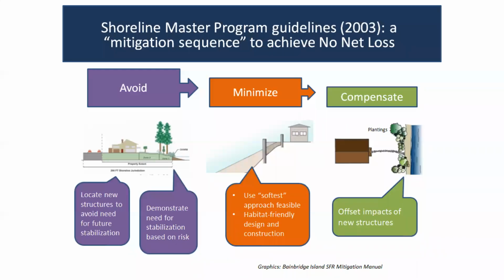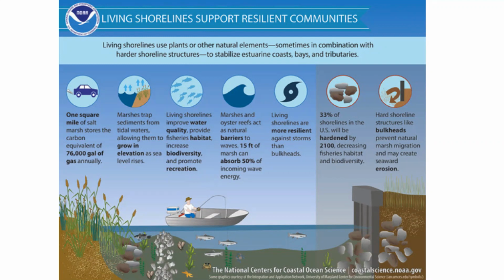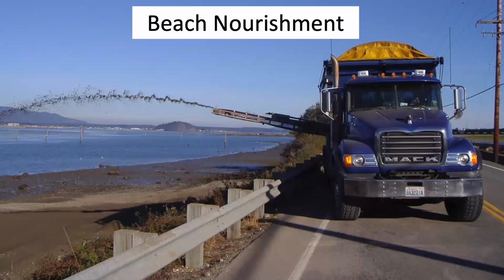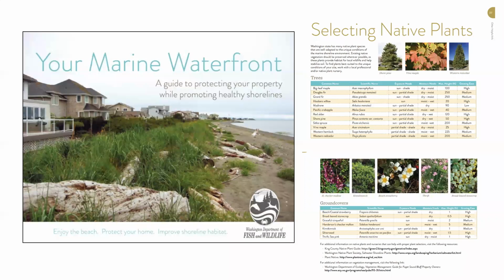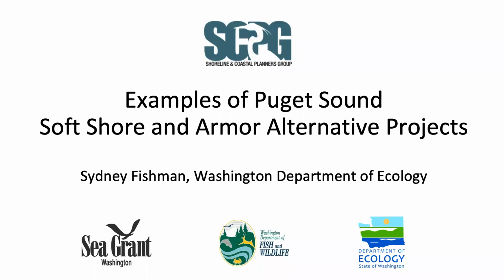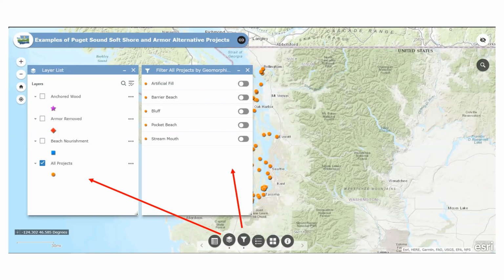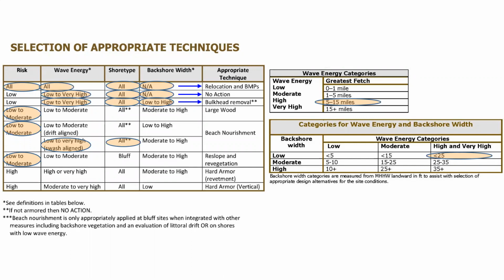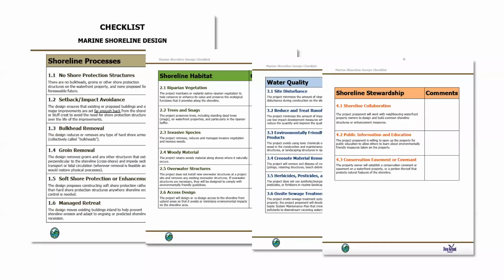MSDG Webinar 3: Shoreline Stabilization Techniques and Design Checklists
This webinar provides a deeper dive on shoreline design techniques, ranging from passive management to hard armoring. We provide MSDG-based resources for use when reviewing the analysis of design alternatives in project applications

See the Shoreline & Coastal Planners Group Webinar for more information.